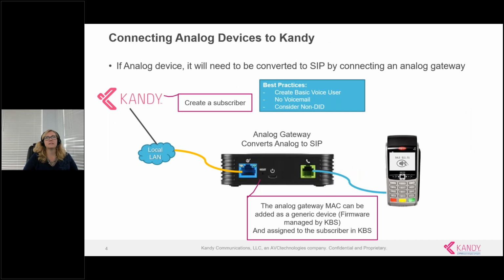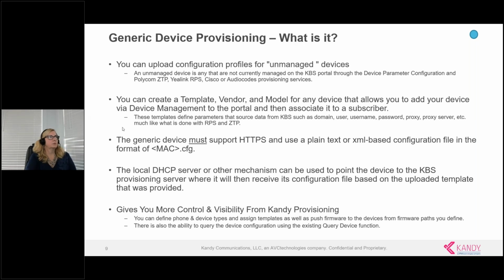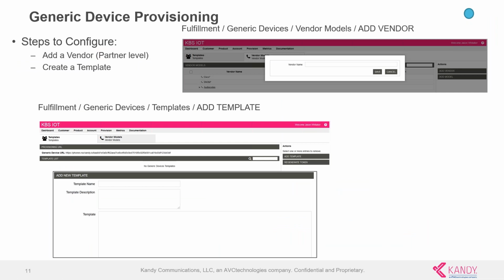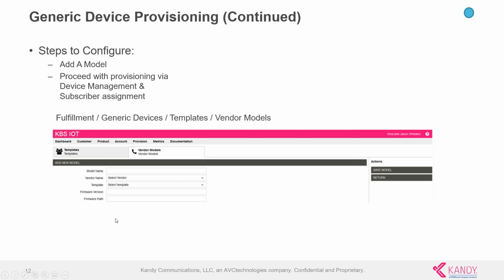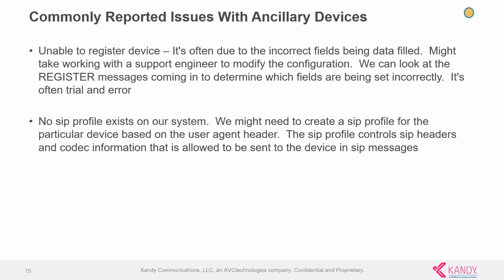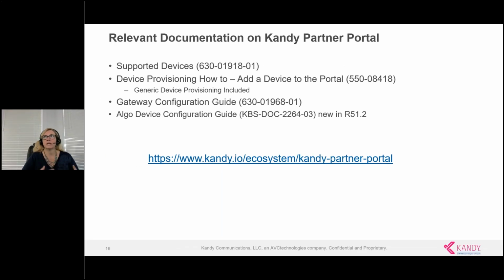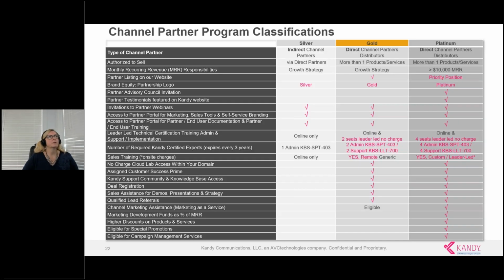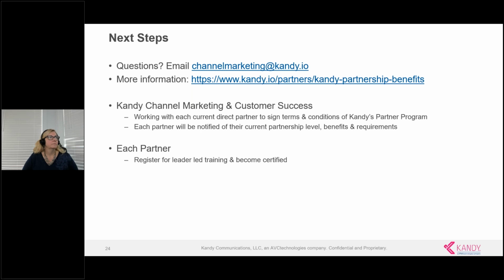Kandy Technical Fireside Chat - Best Practices in Provisioning & Managing Ancillary Devices on KBS